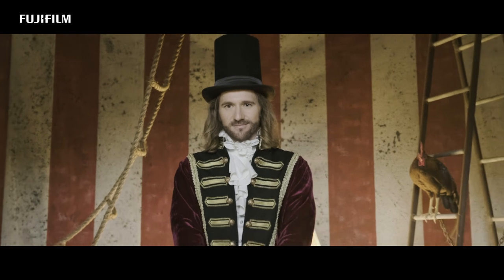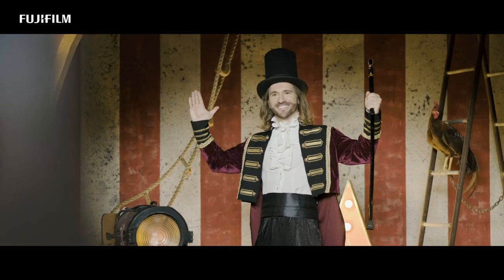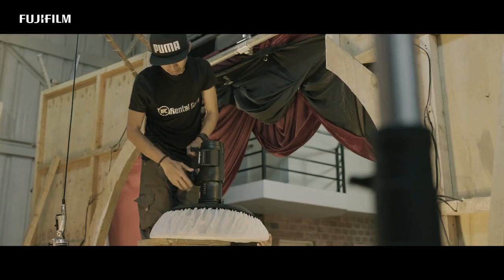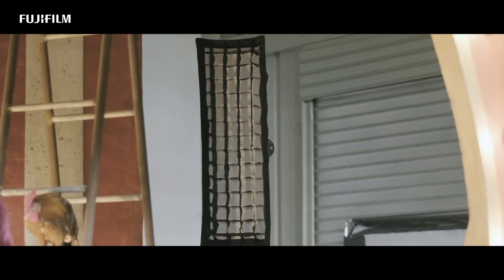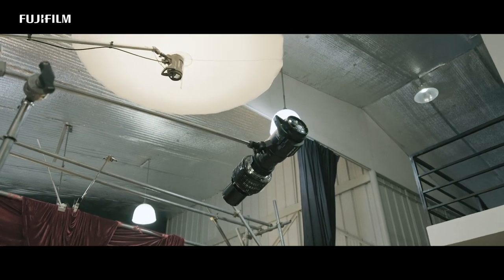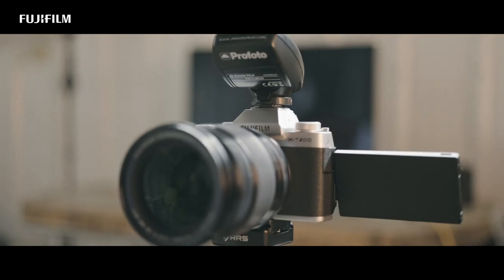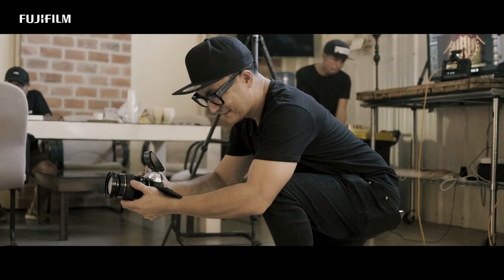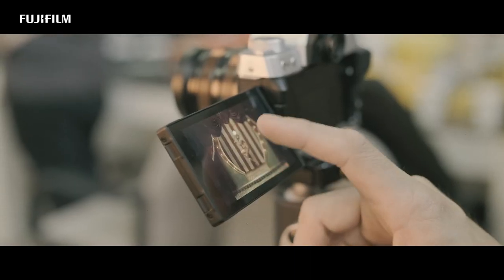FUJIFILM XT200 JAN GONZALES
X-Photographer Jan Gonzales shoots fine art portraiture in his studio with the new X-T200 and FUJINON lenses.